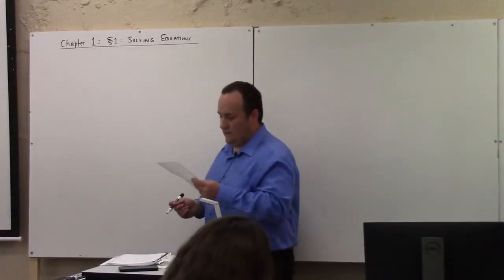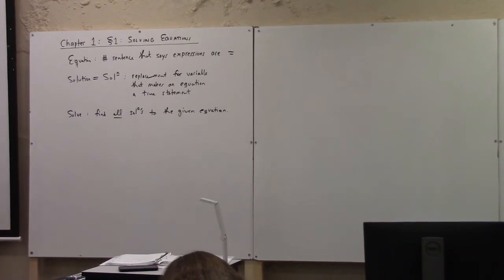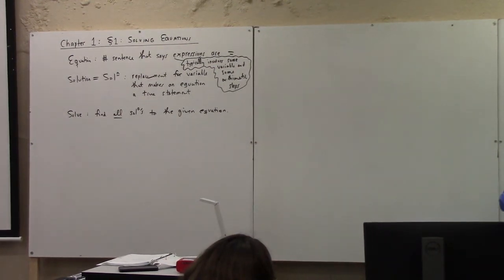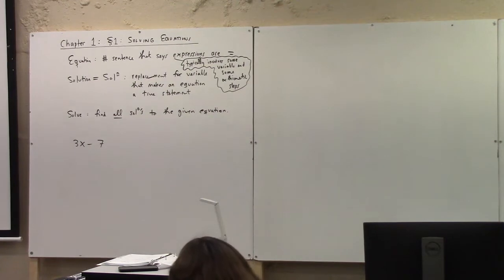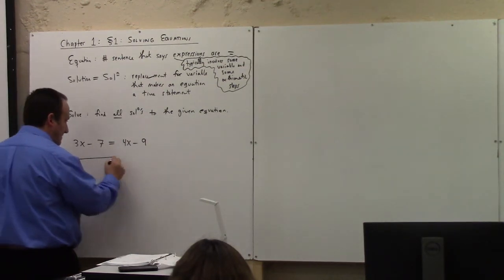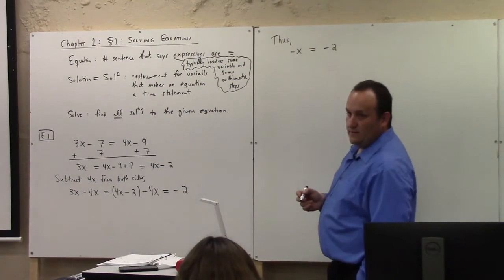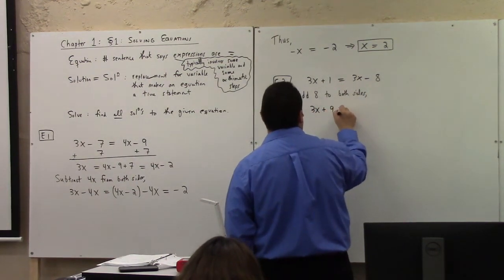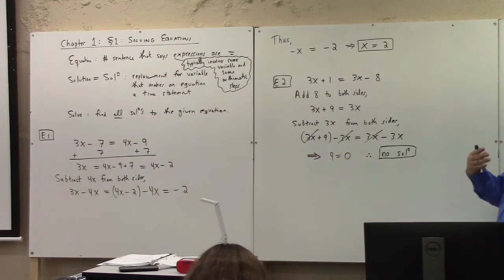MH 101-04: Equations and Solutions, 8-17-20